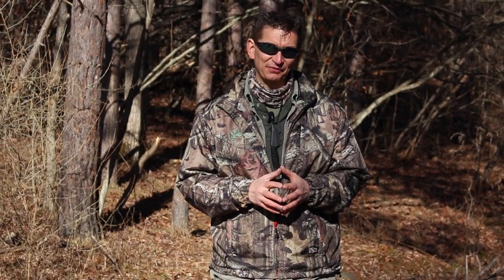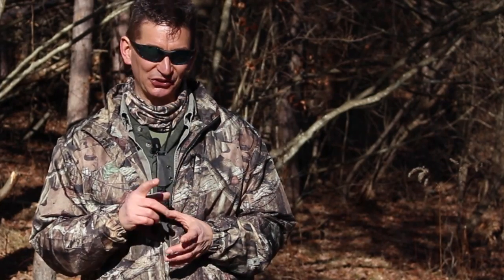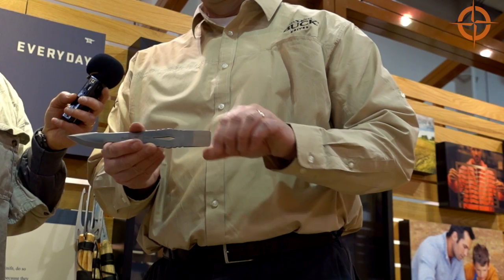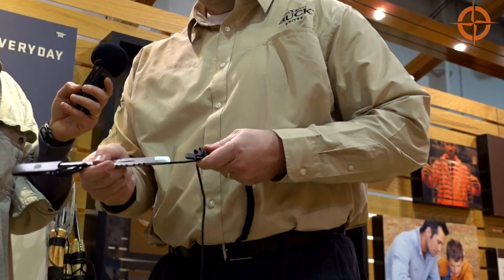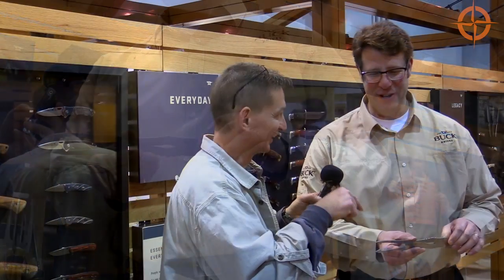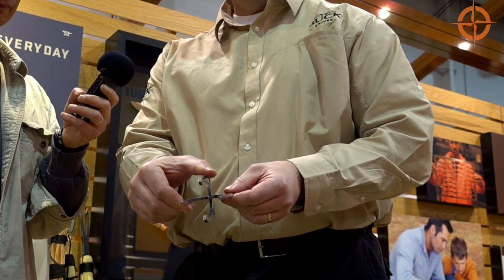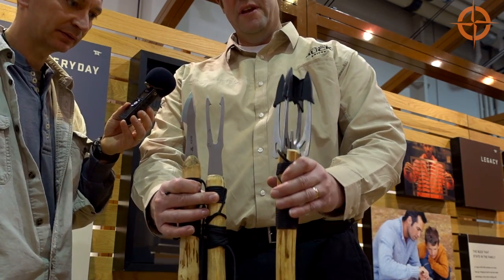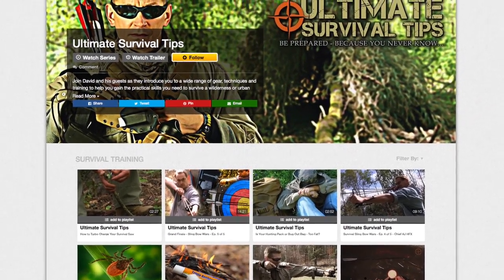NEW! Buck Survival / Bug Out Spears - Hunting Fishing Frog Gig - Best Spears? Shot Show 2016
SHOT Show 2016 - Check Out 3 BEASTLY Survival / Bug Out Spears from Buck Knives "Kinetic Series" - Hunt, Fish, Spear Frogs to Watch 50 MORE Shot Show 2016 Videos*...

** LINKS to Gear in Video **

BUCK Kinetic Survival Spears:

** MORE SHOT SHOW 2016 VIDEOS **

SHOT Show - PART 2 of 2: Survivorman - Les Stroud - The Day Survivorman Almost Died